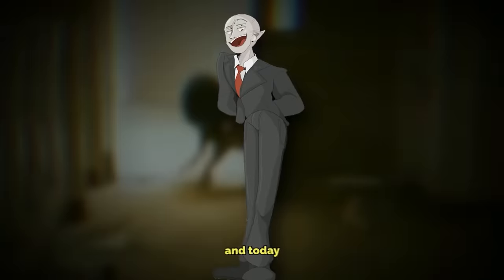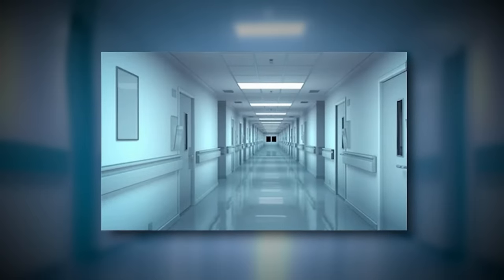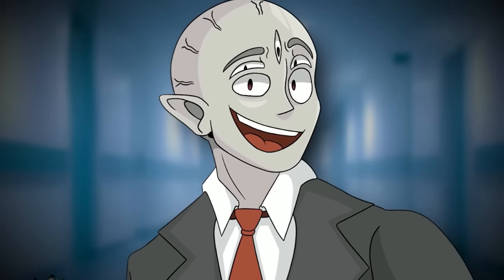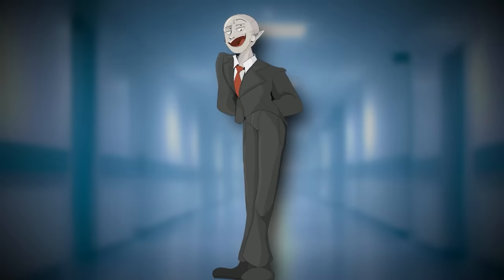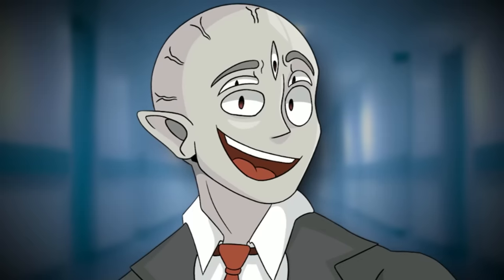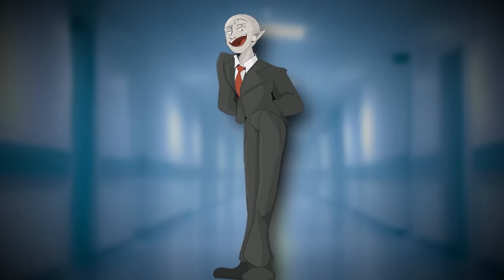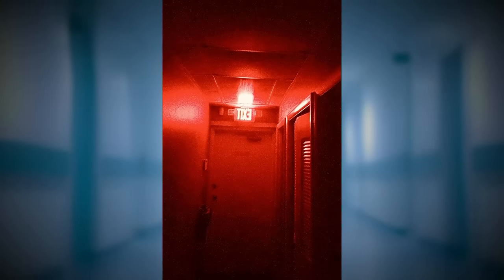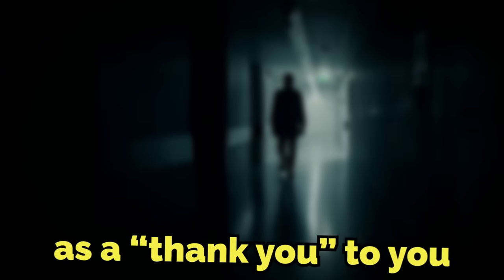Uhhh that's NOT Backrooms “Level !”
newly found sublevel of backrooms level ! just got discovered :) it's called -!, and I think it's pretty cool! Hope ya enjoyed this explanation of it

Level -!

intro 0:00
explanation 0:22
THANK YOU 6:50